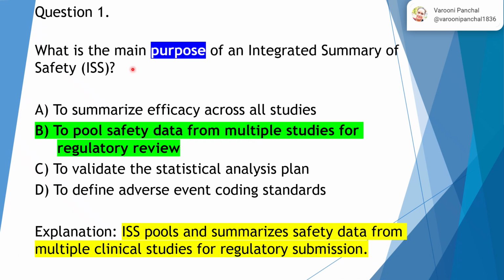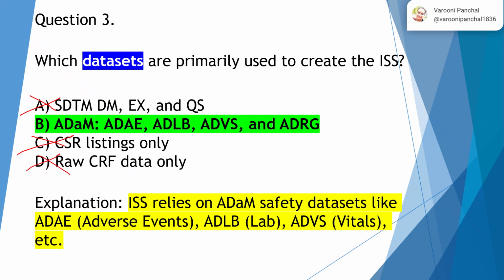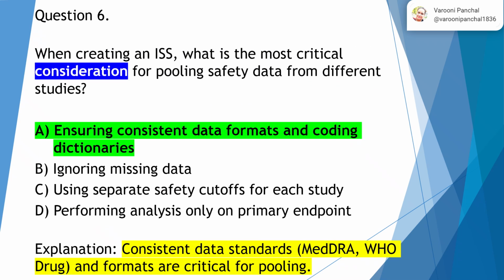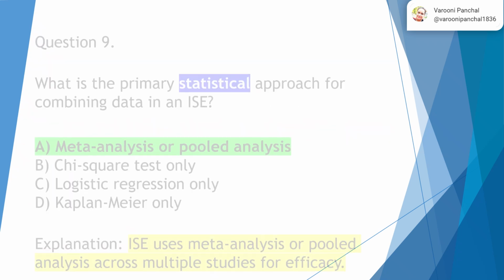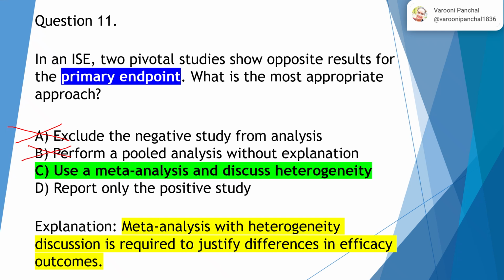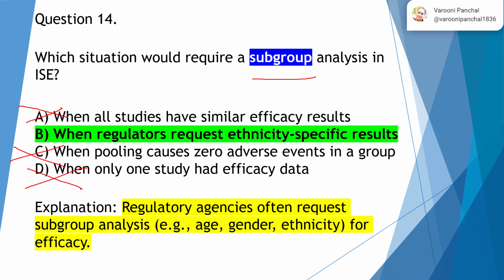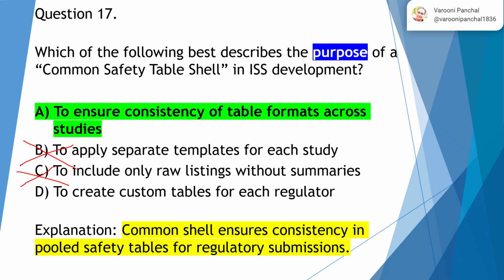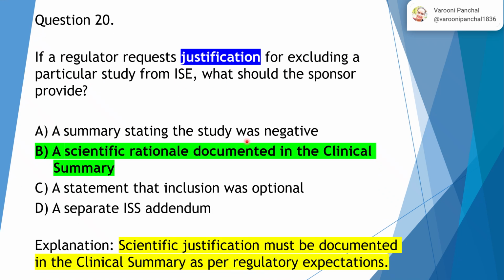45 - ISS/ISE Technical Q&A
This video helps you to understand the ISS/ISE Technical Questions and Answers.